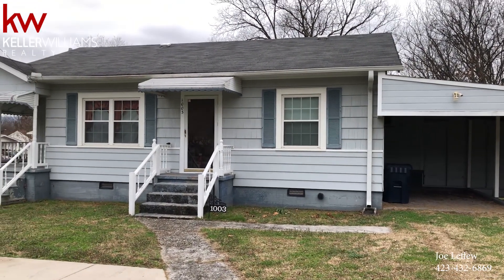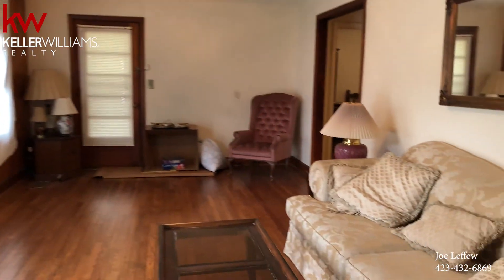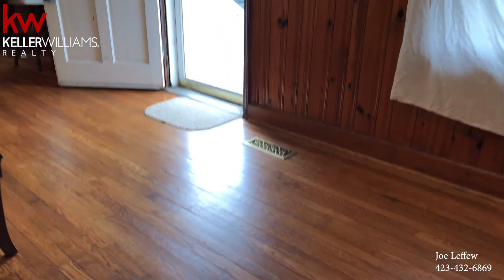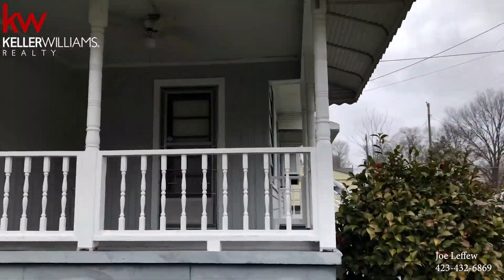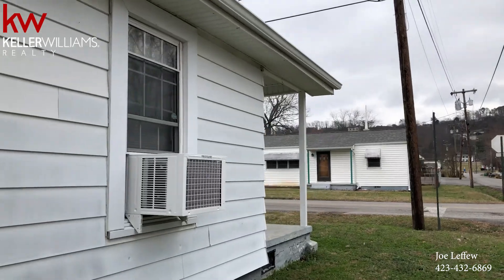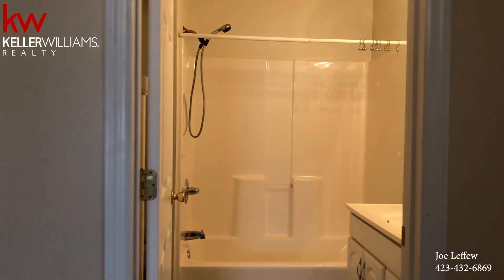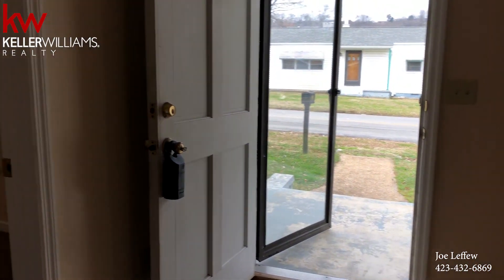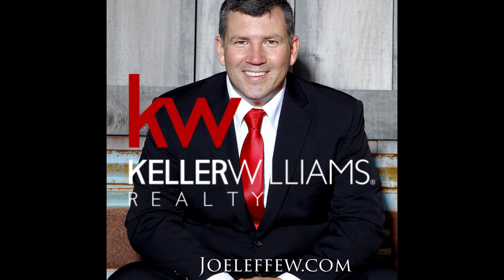GA HOMES FOR SALE!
1003 & 1005 Logan Ave Rossville Ga.  Two homes for ONE GREAT PRICE!!!  Rent one and live in the other or rent them both.  1005 was rented for years at $750/mnth. Don't miss out on this prime investment opportunity.